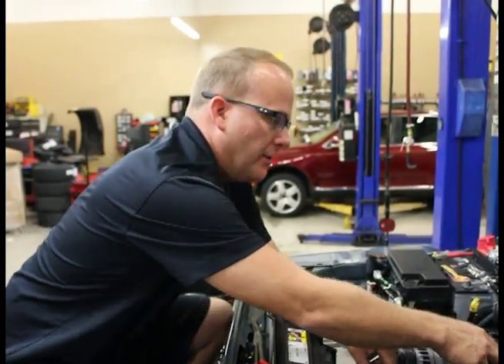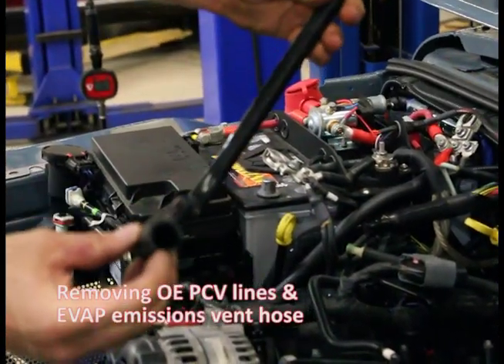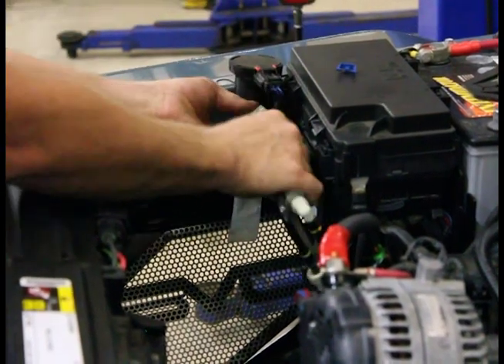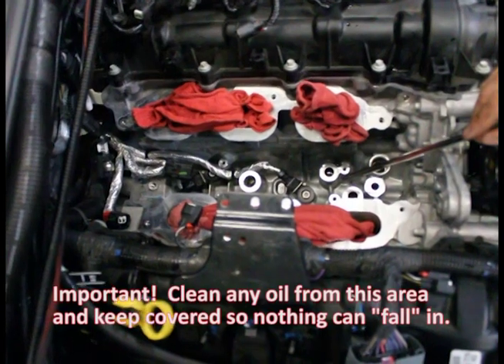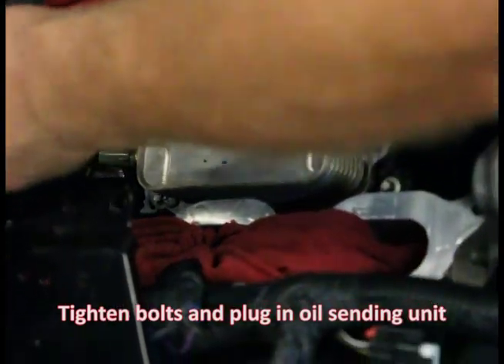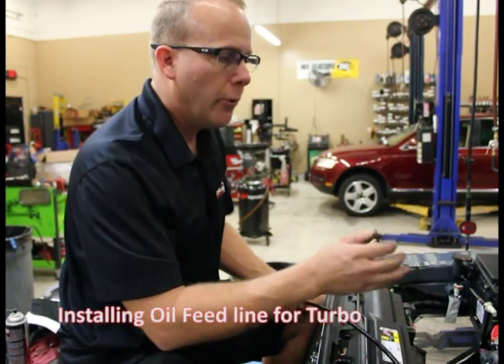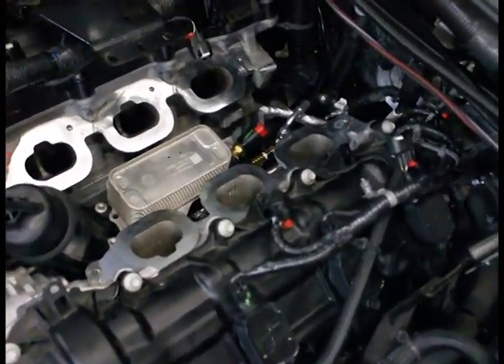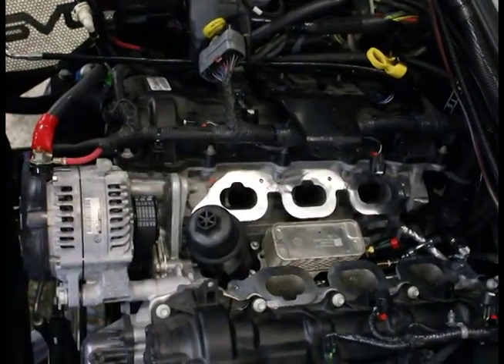3.6L Jeep Turbo Kit Installation #5 | Prodigy Performance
Removing PCV lines, removing oil cooler, cleaning and Installing oil feed line.